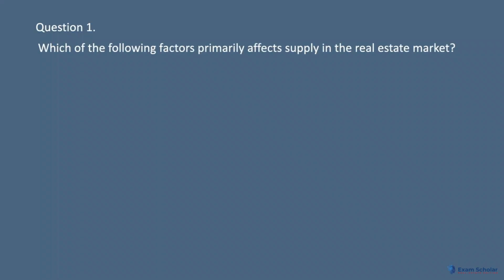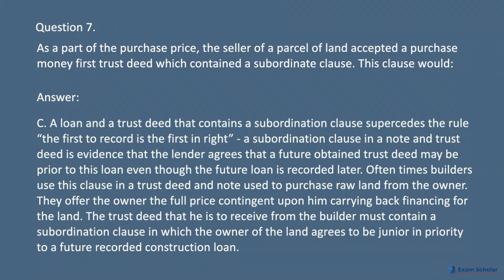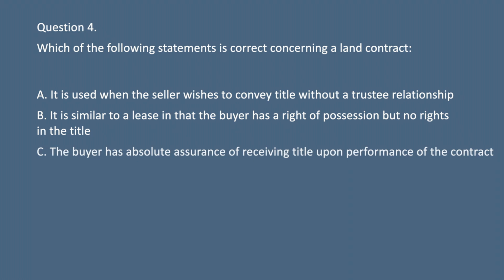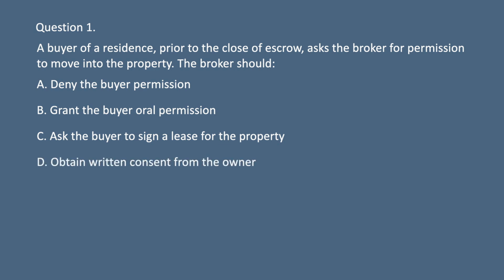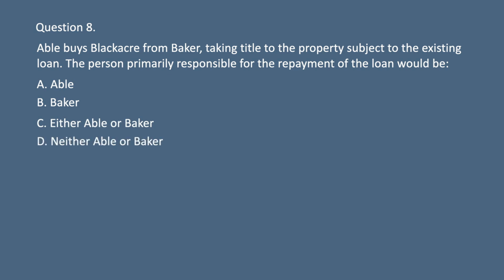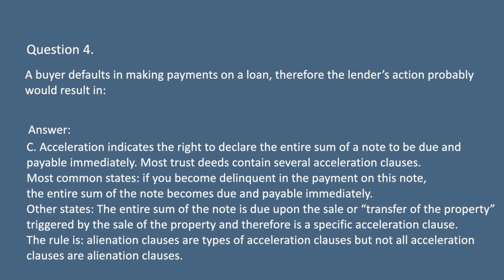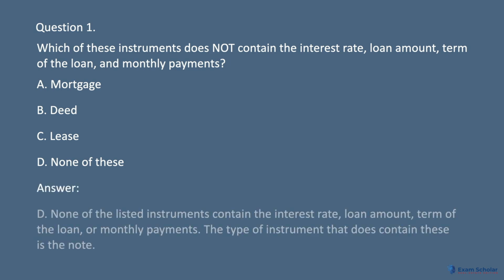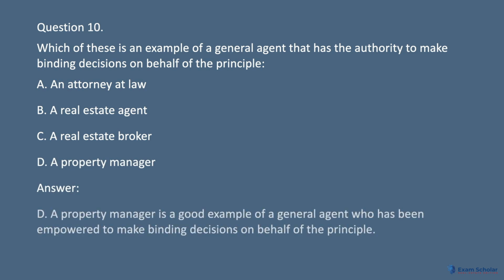Real Estate Exam 2025 - 50 Real Estate Exam Answers To Pass The Exam The First Time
Want to pass the real estate exam the first time? Make sure to study these questions for the exam! These questions are just a sample of our national question database. For all 3,500+ exam questions, including your state specific questions, you can sign up to our course here:

Our course includes:
A.I. Enhanced Study (Get your own A.I. Tutor trained on real estate!)
Vocabulary
Flashcards
Articles